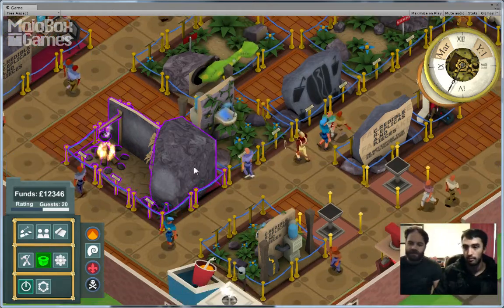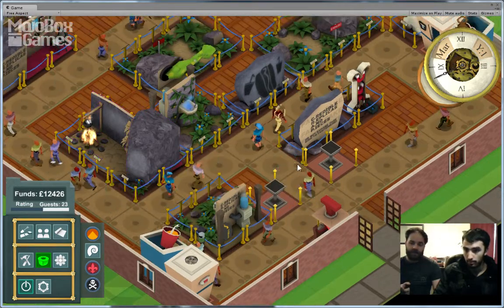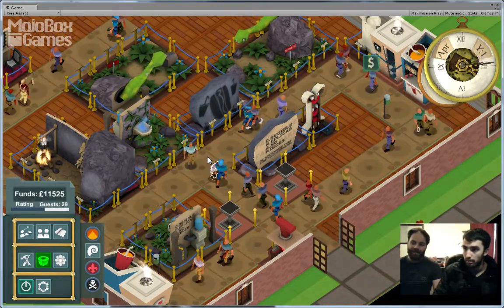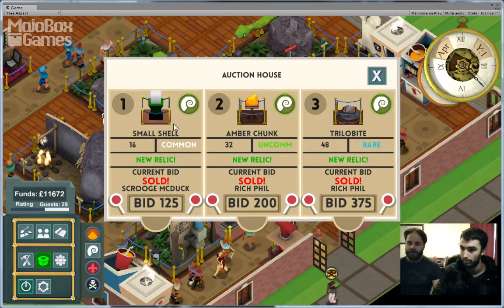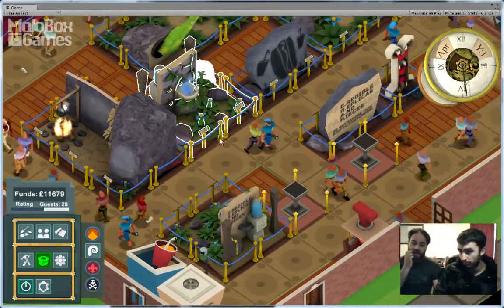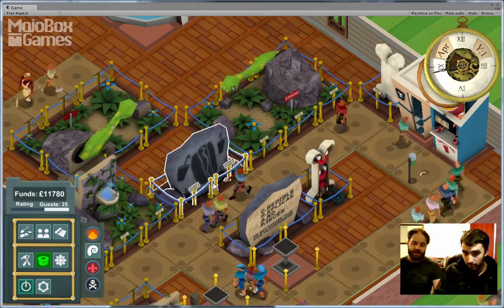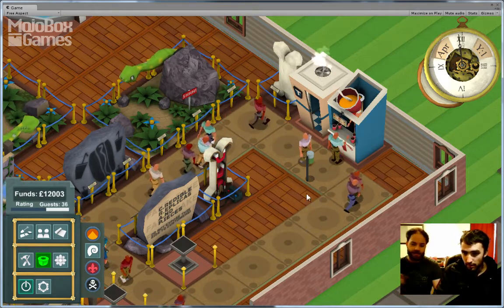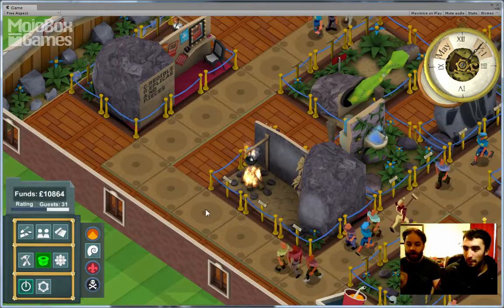Museum Tycoon Dev Blog 7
New fakes for History Before History theme, game polish and improvements.

and if you want to join the discussion about our game visit our subreddit